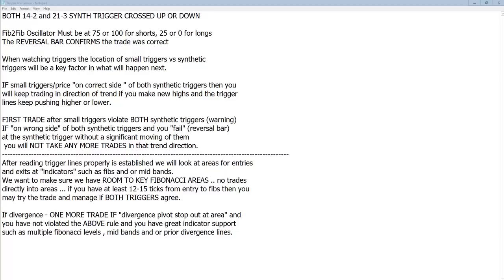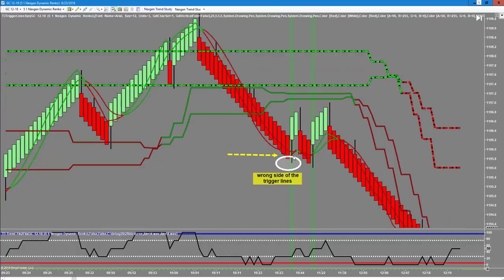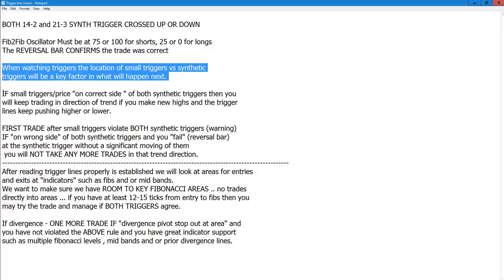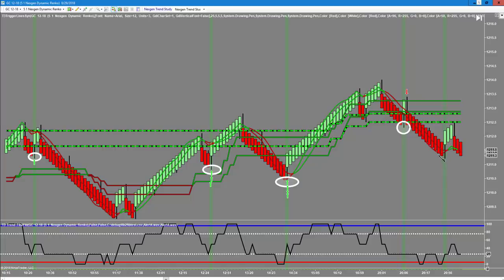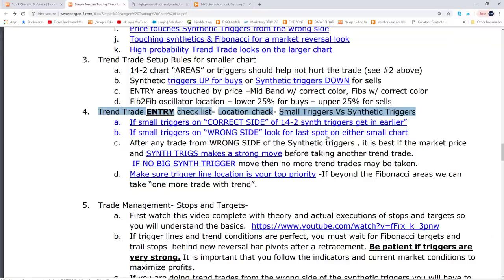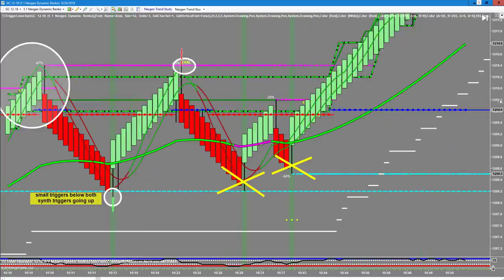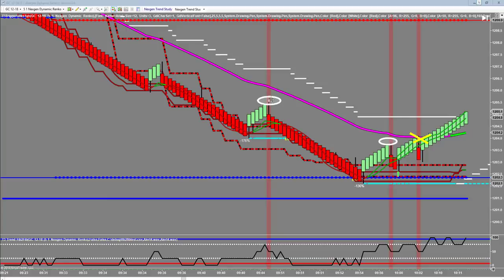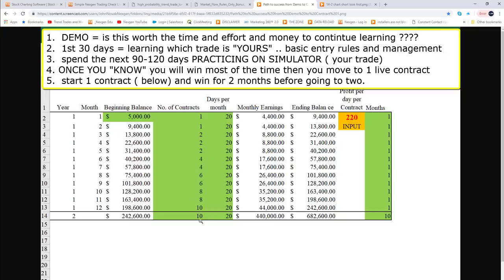Day Trading Software: Trend and Trigger Live Tutorial — Sept 19th, 2018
Watch this day trading tutorial to learn about high probability trend trade and how to put the odds in your favor for a winner. This live tutorial is for all Nexgen day traders.